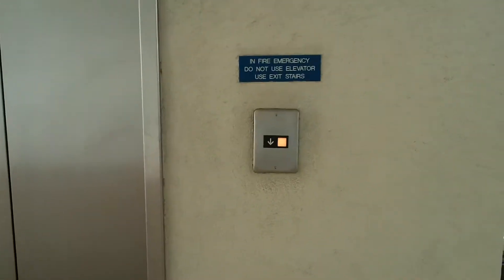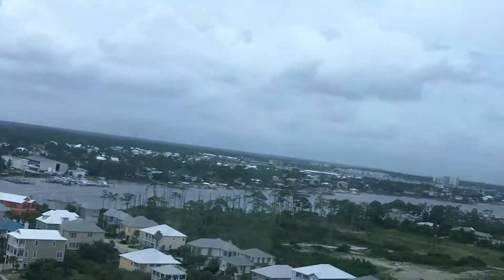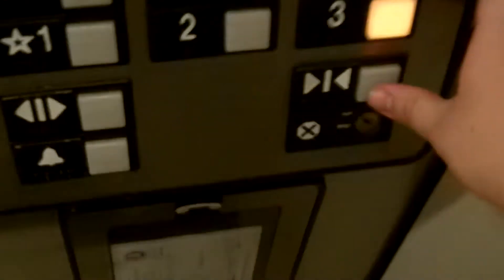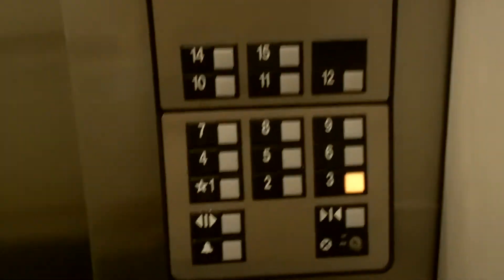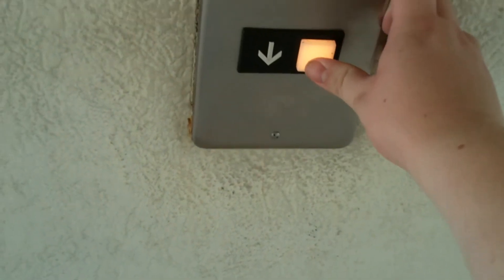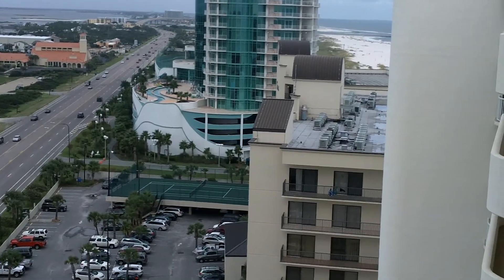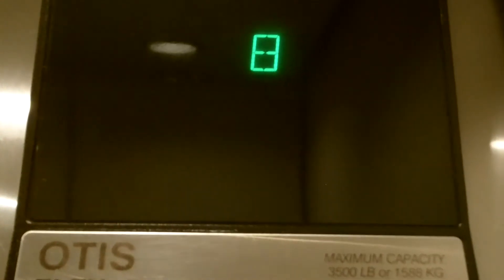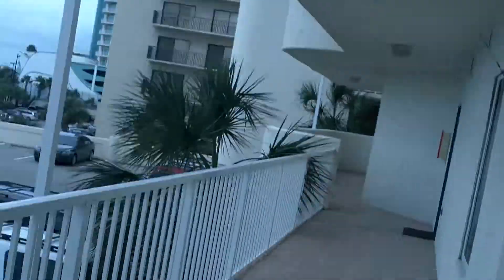Otis Traction Elevators at Admiral's Quarters in Orange Beach, AL (Part 2/4) + EPIC DOOR CLOSE!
Epic Door Close in this Video! This time, I claim 100% responsibility!
I held the 3rd floor button and the door close button in the entire trip and actually pulled a door close! You can barely hear them running to the elevator. I didn't actually see them, and I doubt they saw me, either. However, I came back later to do the lobby and takes 3 and 4.